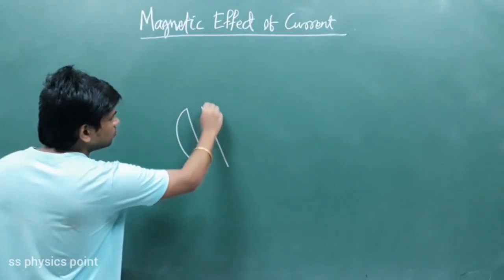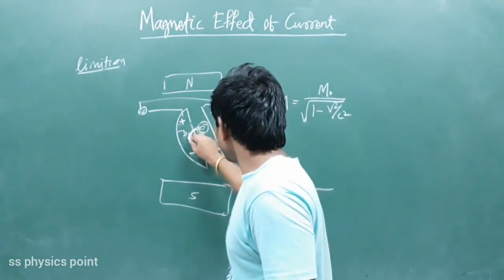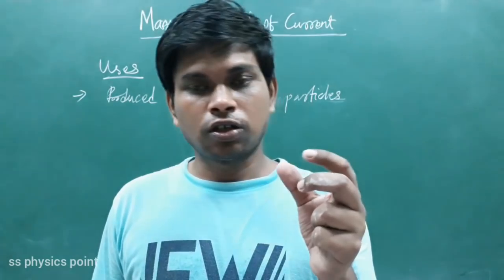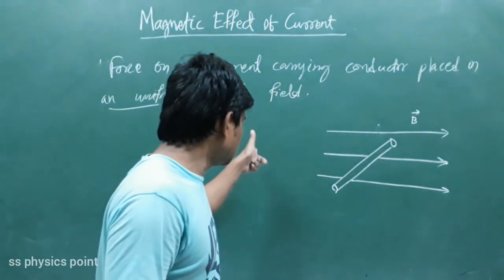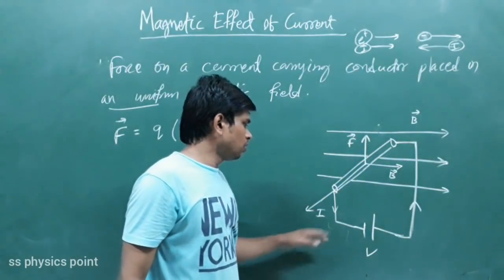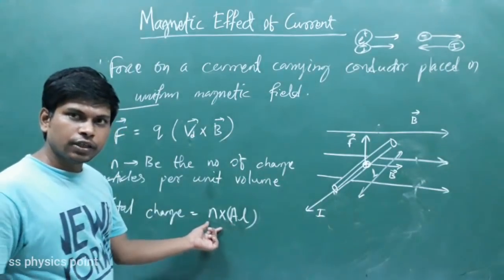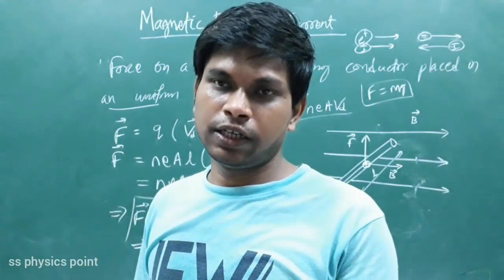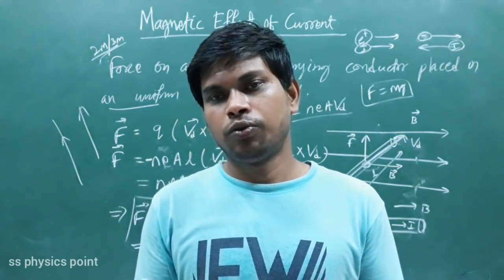Magnetic effect of current-09